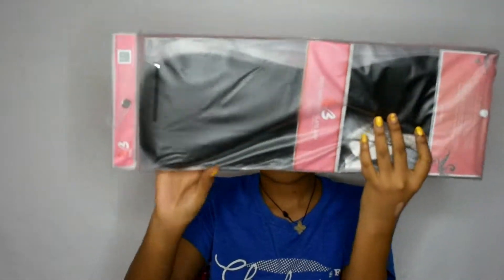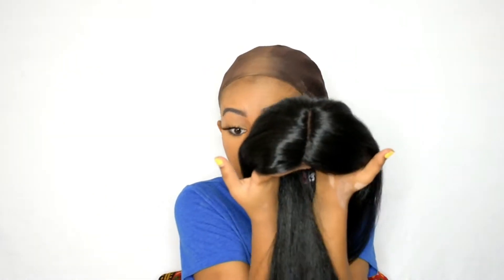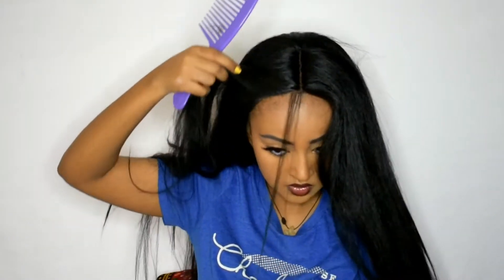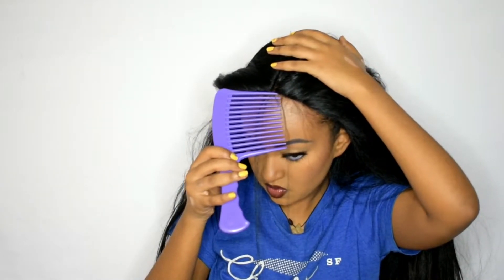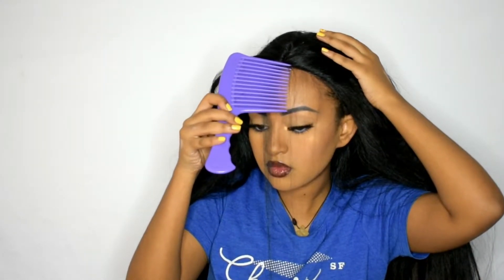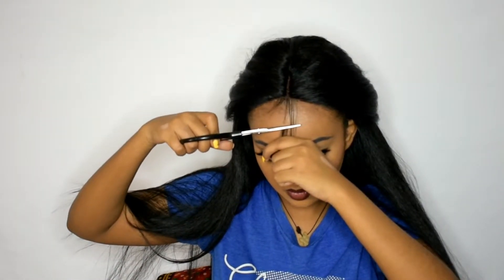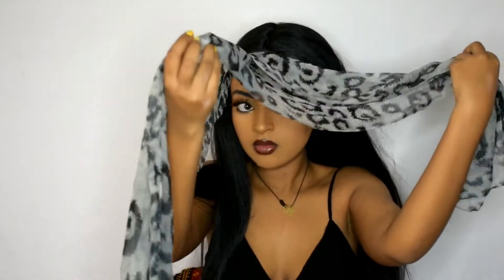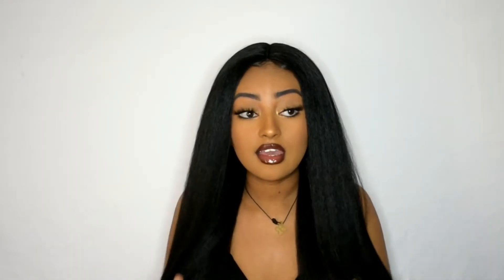Bobbi boss swiss lace front wig – mlf-304 alyssa| DIVATRESS.COM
Hi guys WE LOVE THIS WIG!!! This wig is from Divatress the link in down below!!

WIG:
Bobbi Boss Swiss Lace Front Wig – MLF-304 Alyssa

BEAUTY5 which offers $5 off your purchase over $75
BEAUTY15 which offers $15 off your purchase over $150